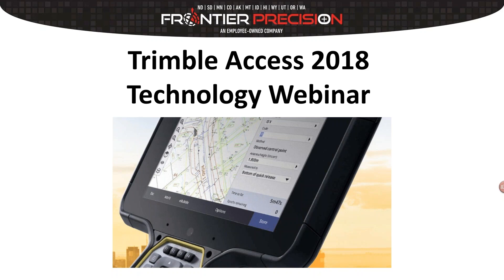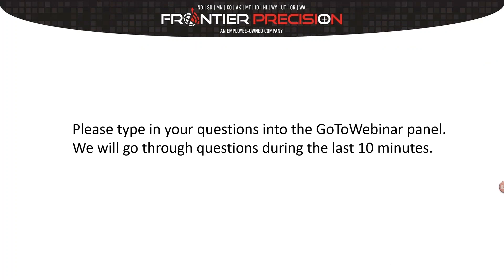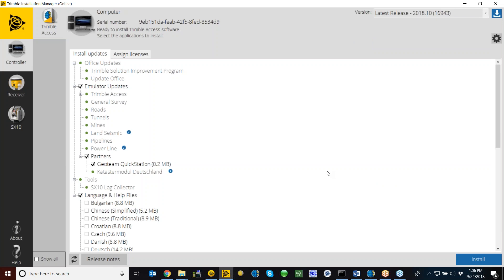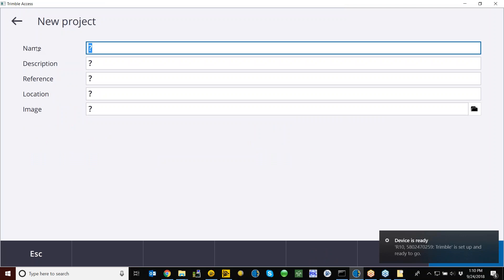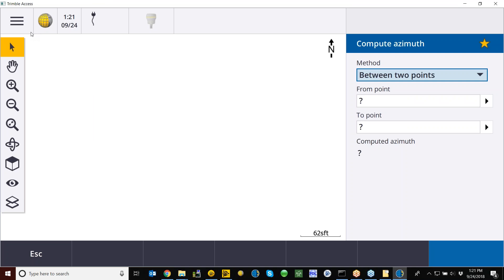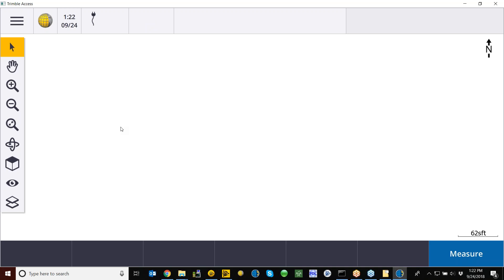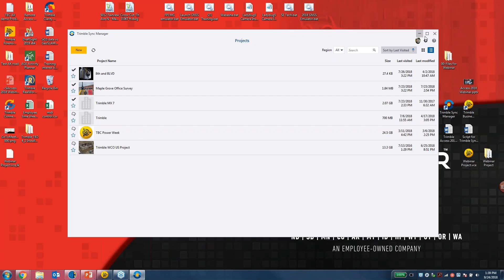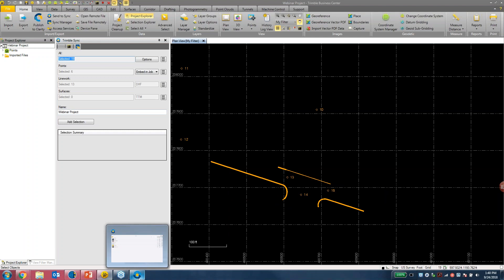Trimble Access 2018 Overview and Features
In this webinar we go through an overview of the new look to Trimble Access 2018, as well as how to update, and an introduction into the power of Trimble Sync Manager.